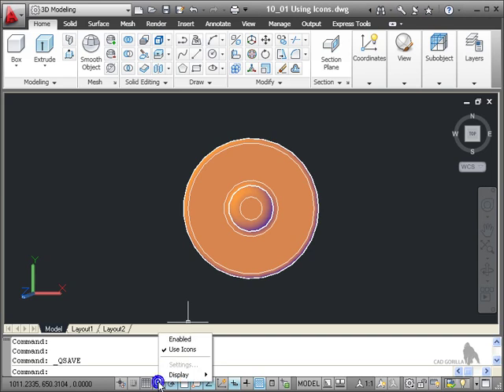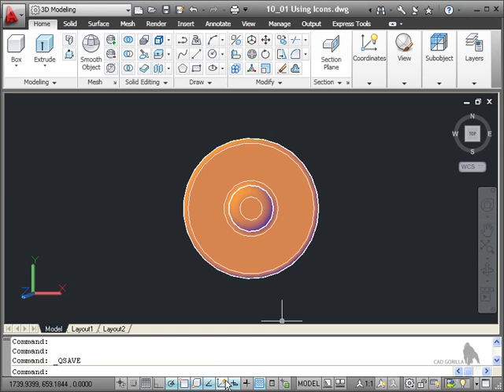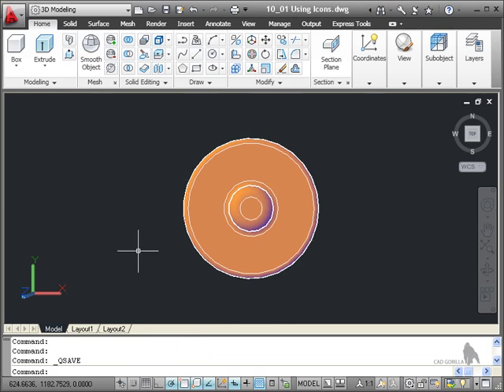04 Drafting Settings 01 Using Icons